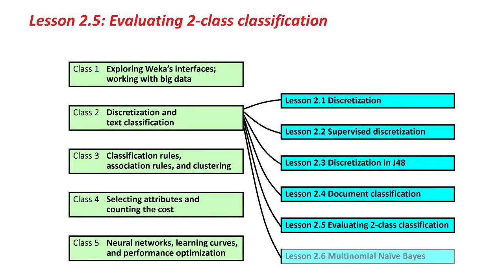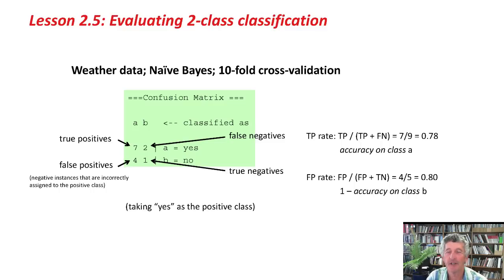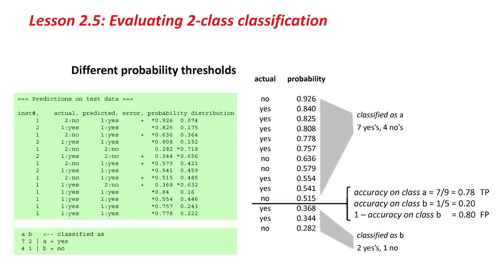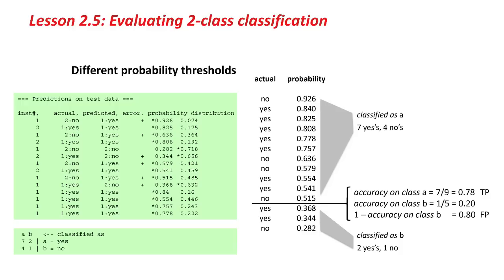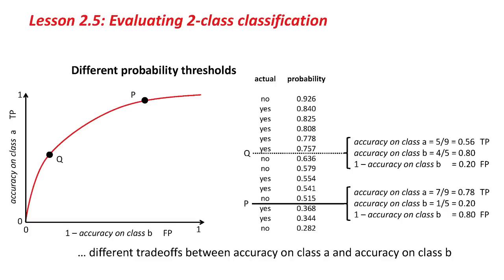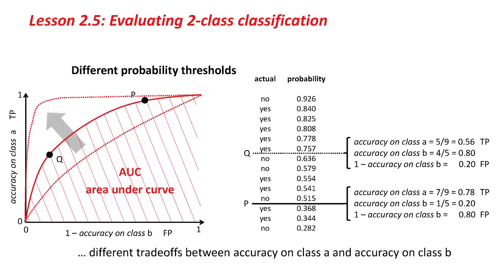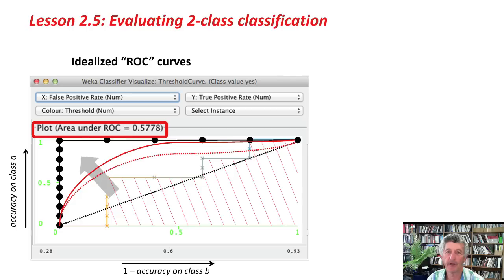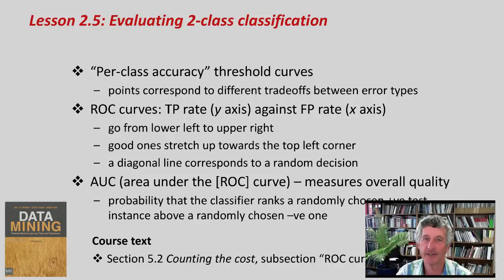More Data Mining with Weka (2.5: Evaluating 2‐class classification)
Class 2 - Lesson 5: Evaluating 2‐class classification